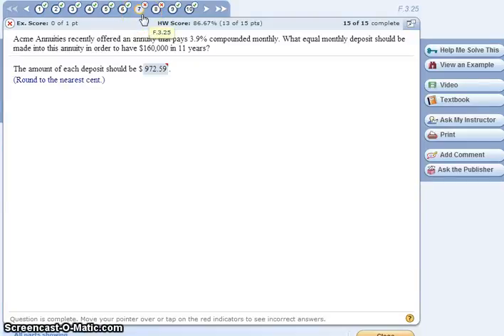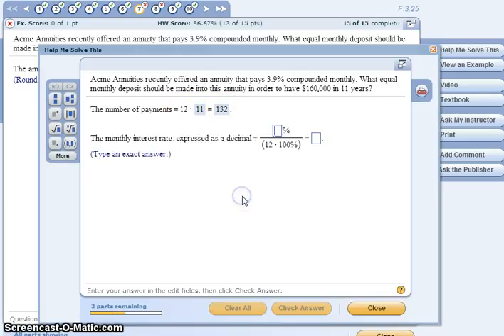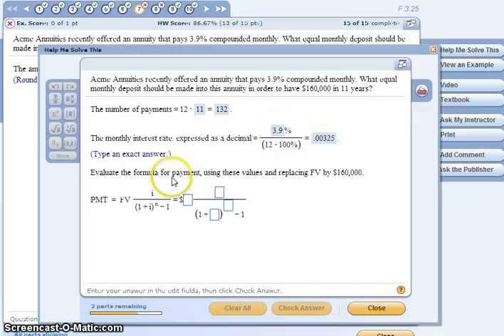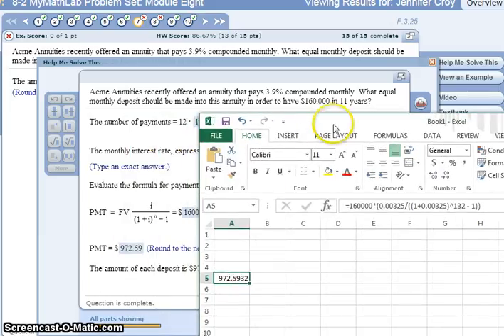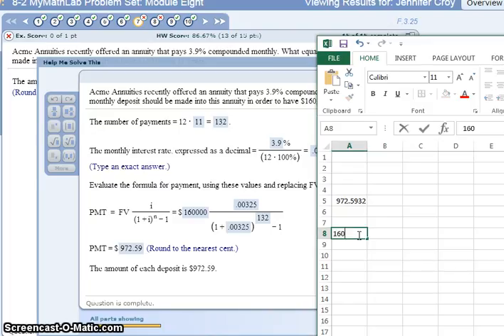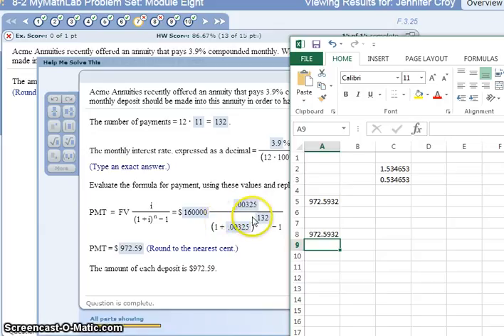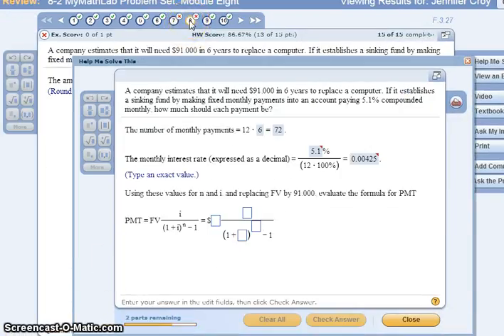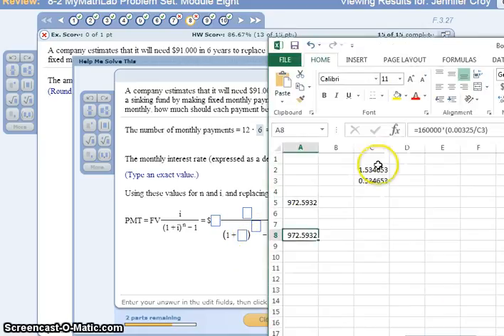Problem Set 7.2 #7 & #8